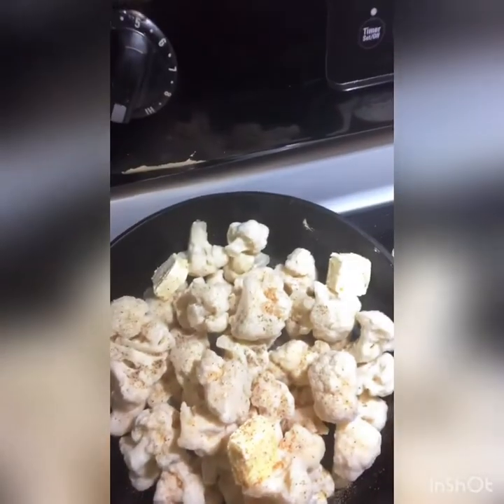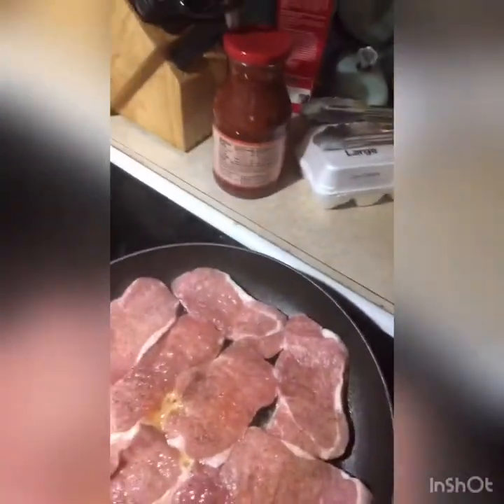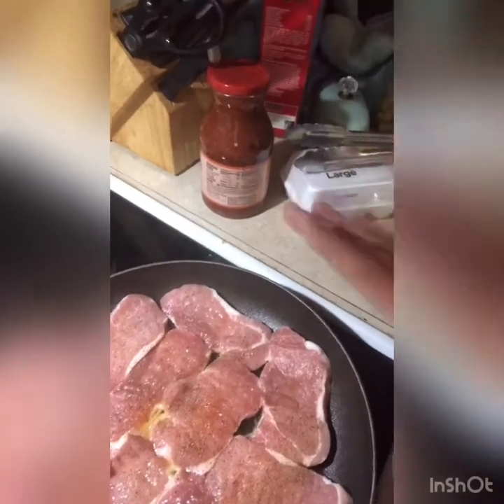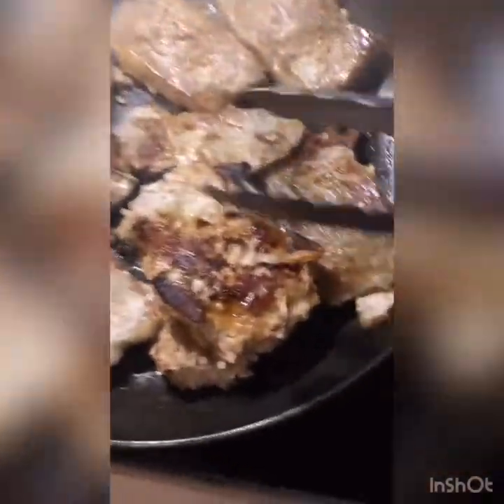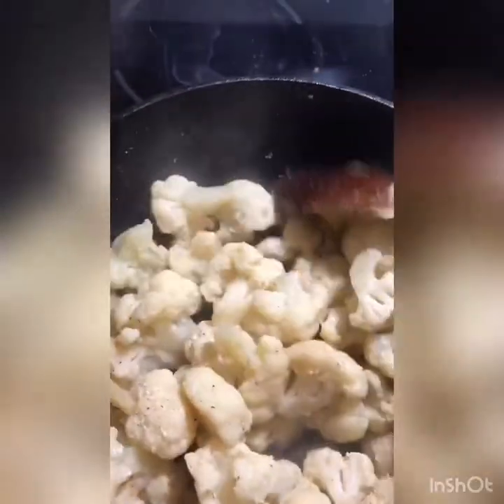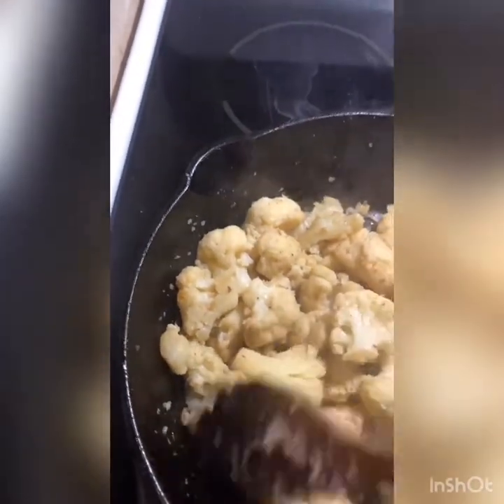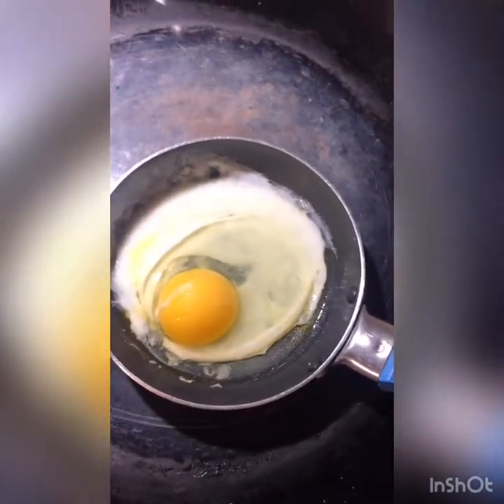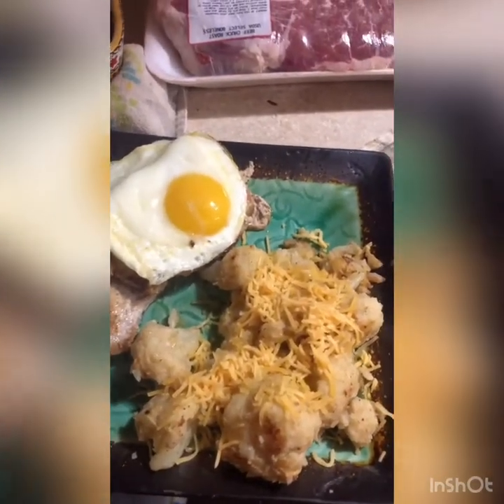Simple chops and cauliflower supper!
This a light low carb supper! Mini boneless pork chops, cauliflower and a cucumber tomato salad!! Hope y’all enjoy the video!!